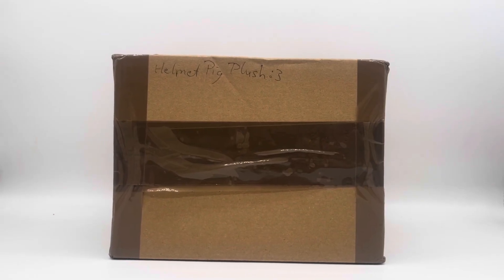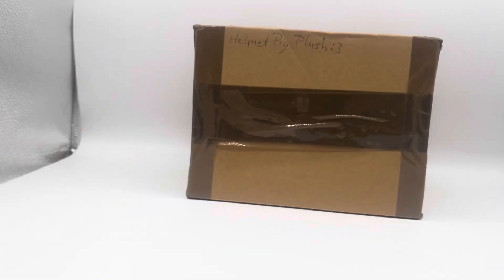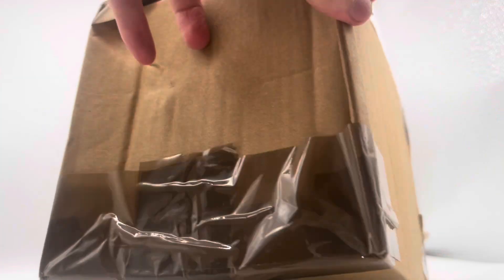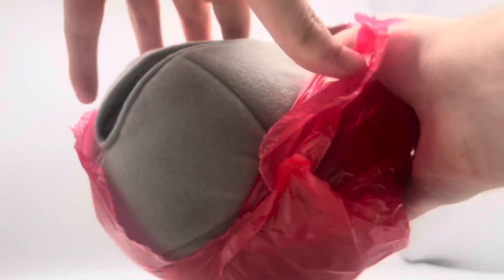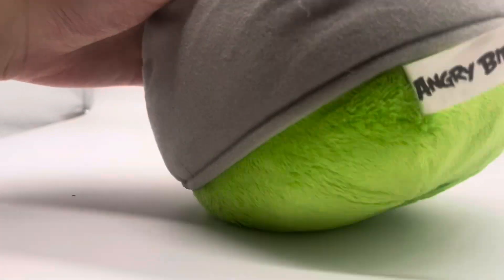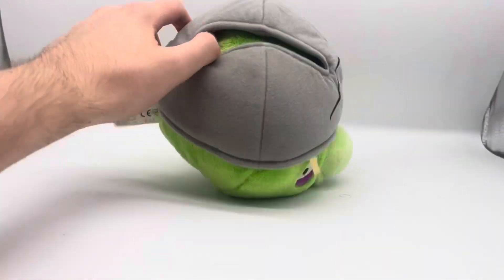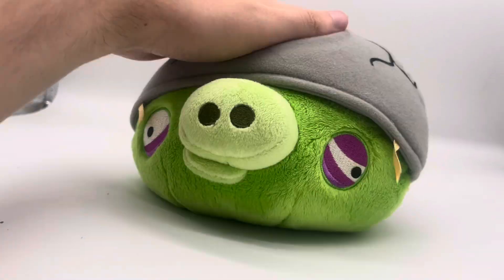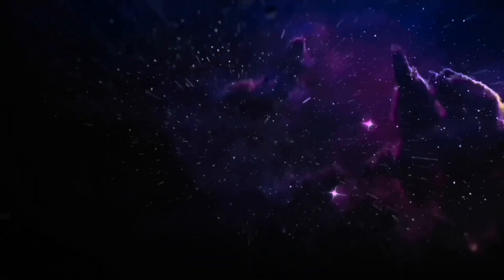Helmet Pig Angry Birds Plush Unboxing!!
Today in this video I unbox a rare 8 inch Helmet Pig beaten plush! This guy doesn’t make sound and he is is pretty good condition! Well exept the fact he looks beaten up with all the bruises and the broken helmet lol!